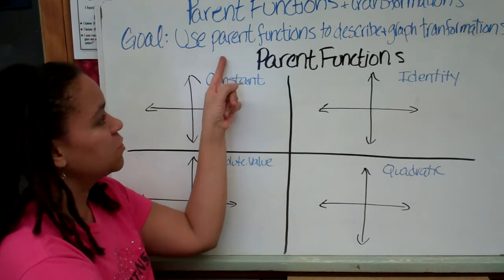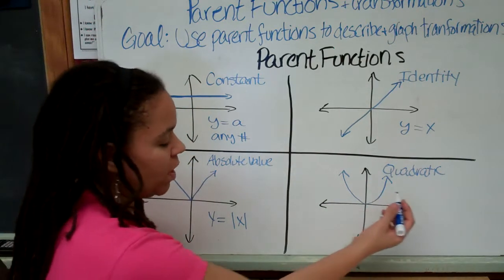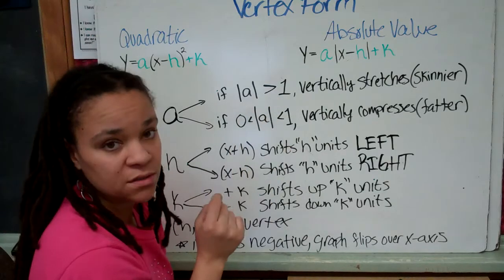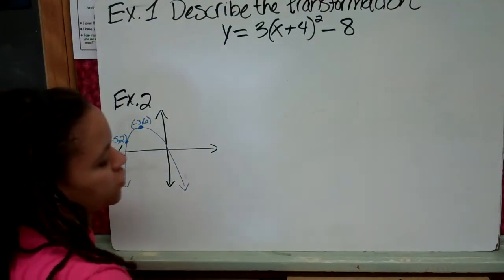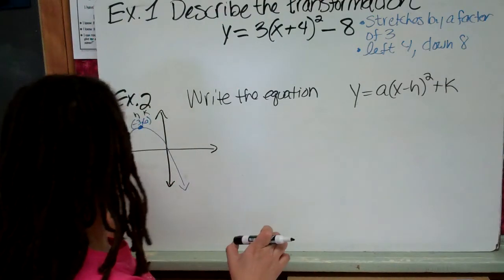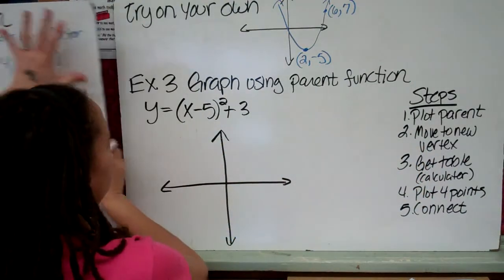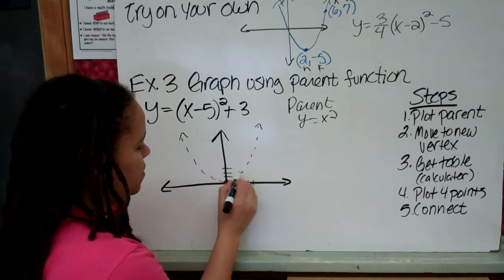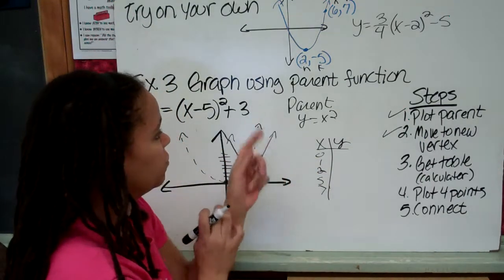Parent and Transformation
2.7 and 4.7 combined...Transforming parent functions using vertex form